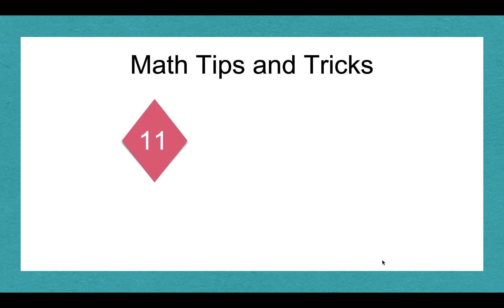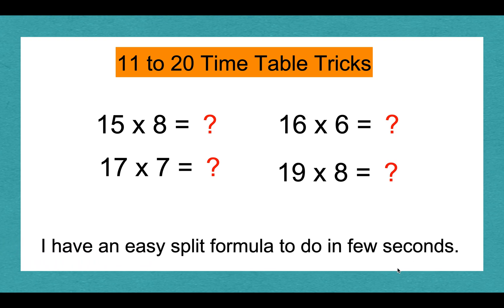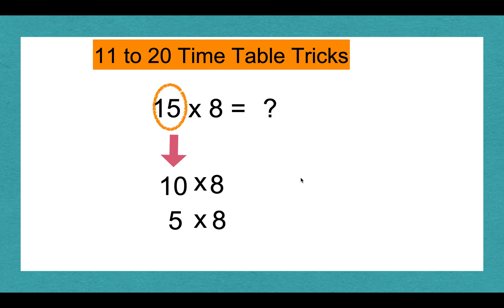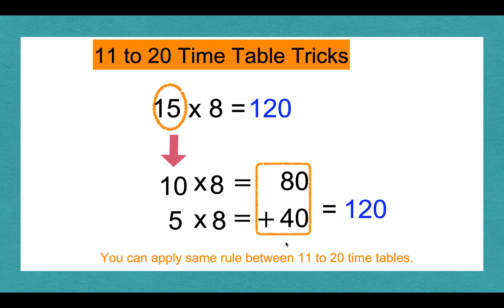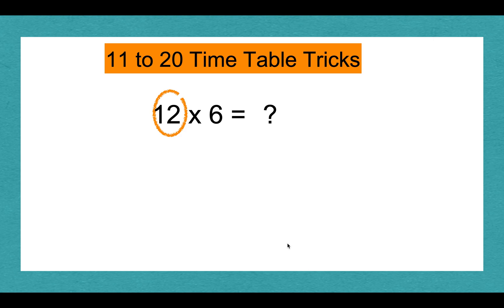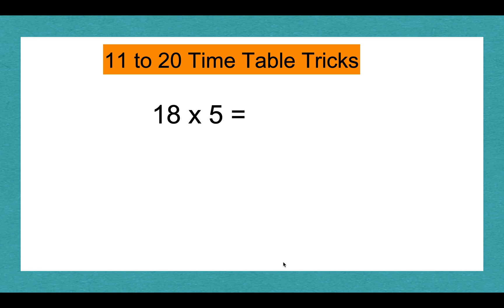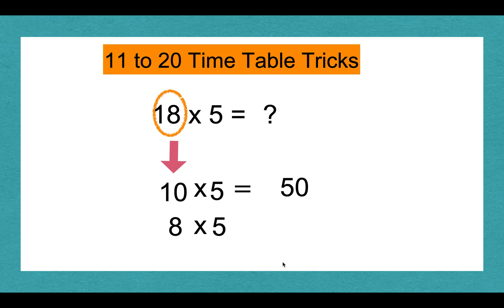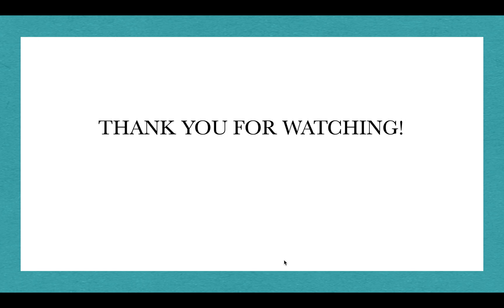Learn Multiplication table tricks || Table 11 to 20 || Easy way to learn || Math Tips and Tricks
Learn Table of 11 to 20 in a very interesting and easy way with simple trick.